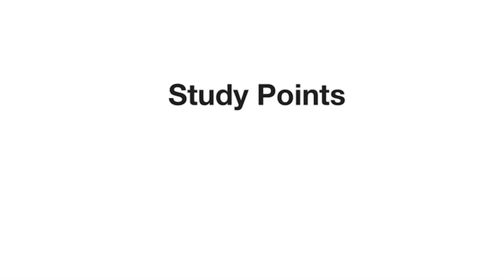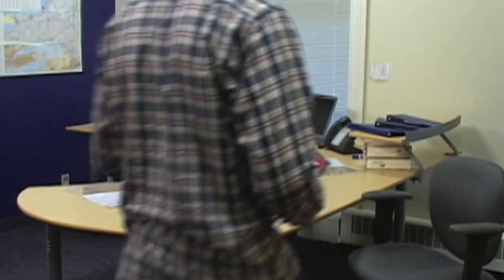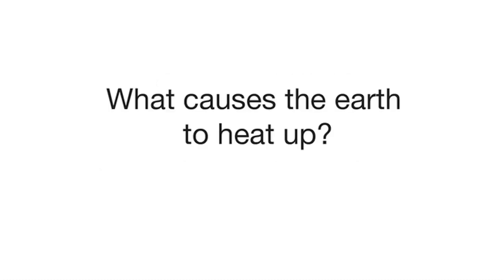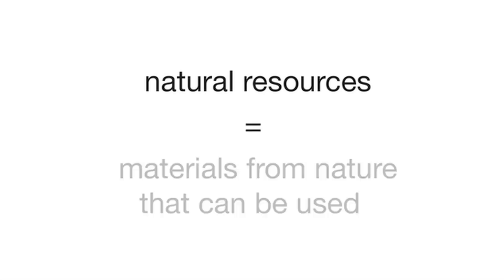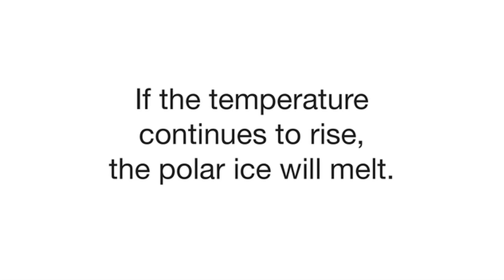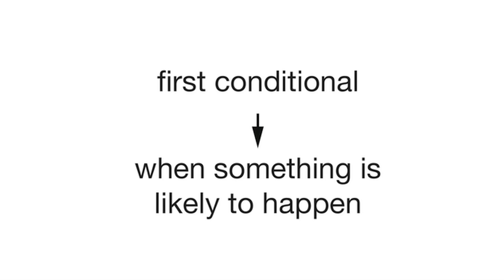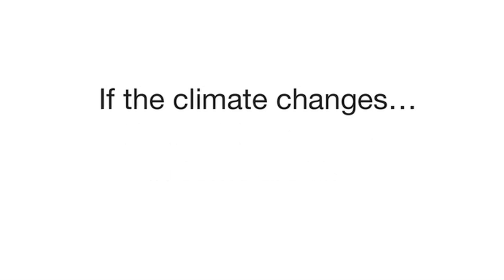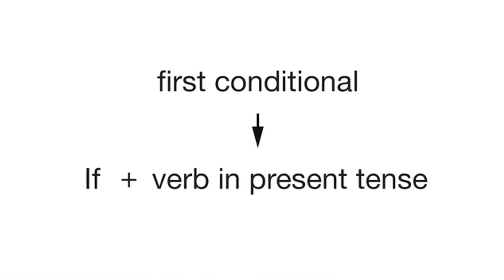EF podEnglish - 34 Climate Change (Pre Intermediate)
. EF is the world's leading international education company that operates 400 schools and offices in over 50 countries and has a network of over 30,000 teachers and staff. EF's mission is to break down the barriers of language, culture and geography that divide us. Our educational programs have helped people of all ages and nationalities become citizens of the world.